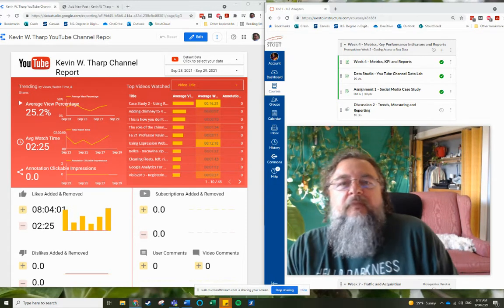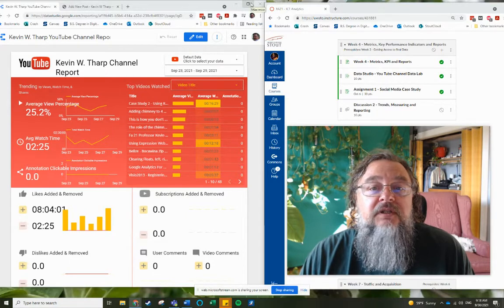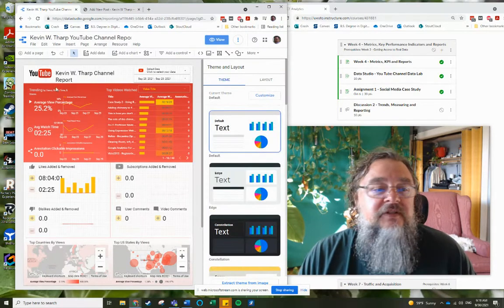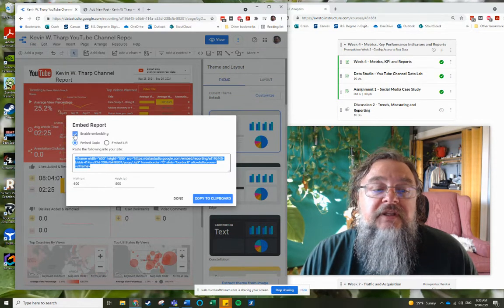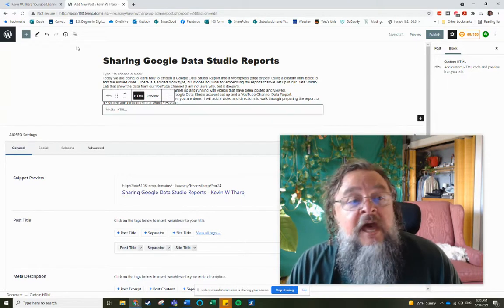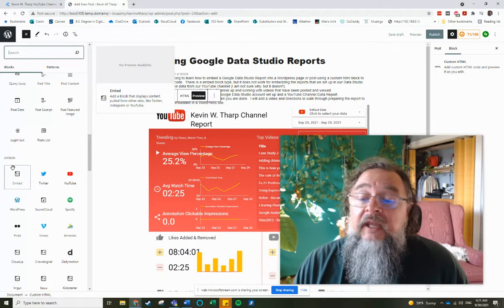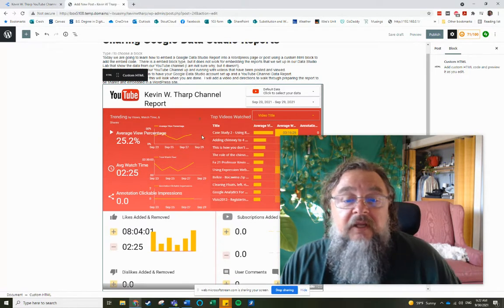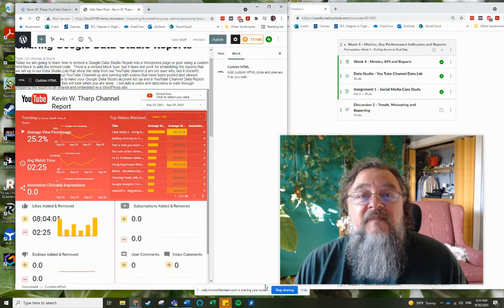Embedding Google Data Studio's YouTube Channel Report in a WordPress post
This video walks you through the process of sharing a Google Data Studio report as an embedded report in a WordPress blog using the "Custom HTML" block and embed code from Data Studio.